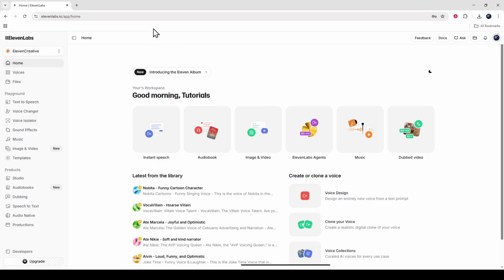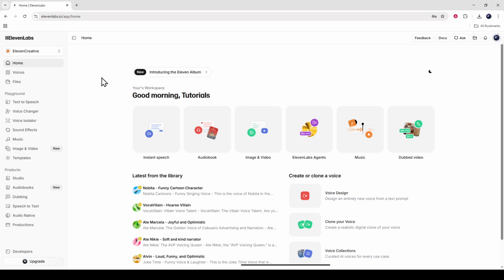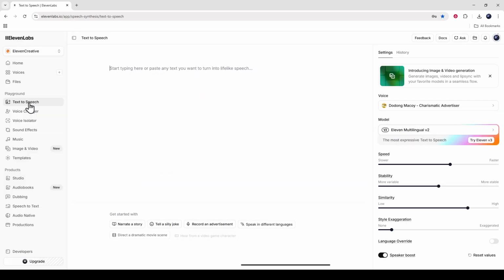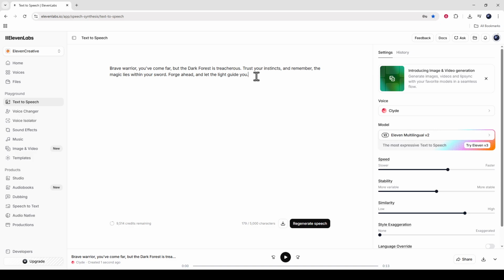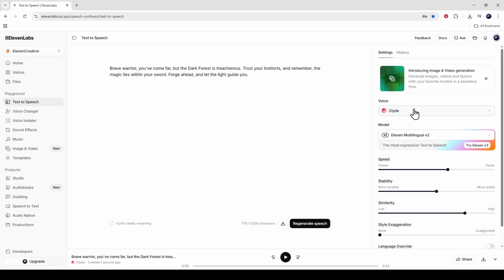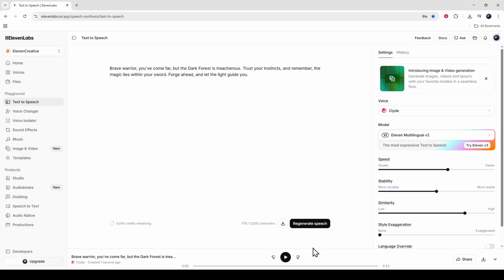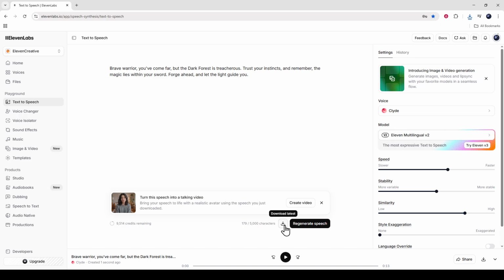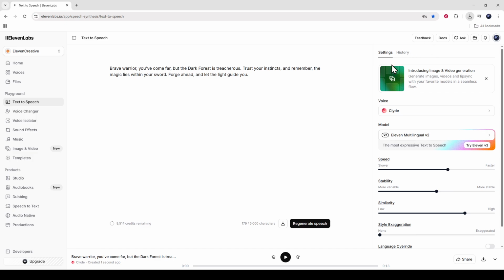How To Download Audio From Elevenlabs PC / Laptop - Easy Guide (2026)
How To Download Audio From Elevenlabs PC / Laptop explained step-by-step inside ElevenLabs so you can fully control AI voice generation and customization. This guide walks through the exact tools, voice settings, and workflow needed to produce high-quality text-to-speech audio.

⏱️ Timestamps:
0:00 – Introduction
0:40 – Locate the feature in dashboard
1:20 – Adjust voice settings
2:00 – Generate or modify audio
3:00 – Optimize output quality
4:00 – Final tips and export